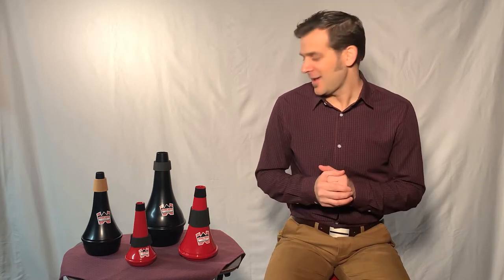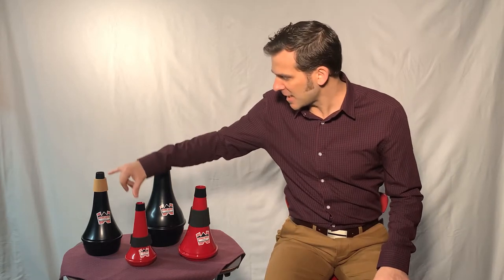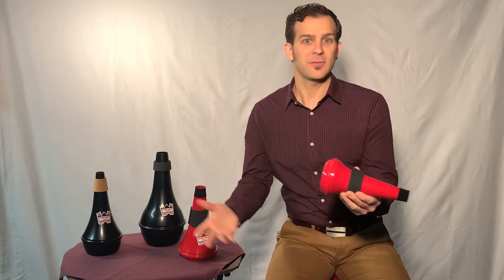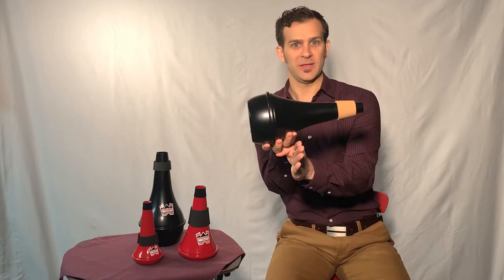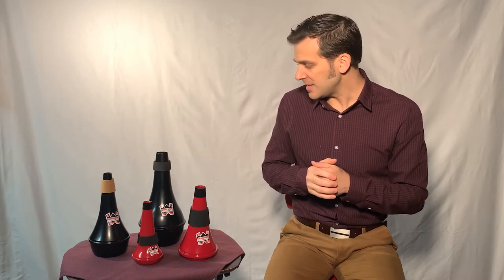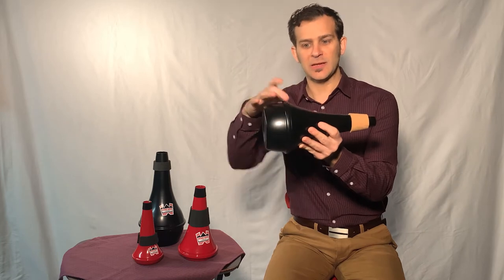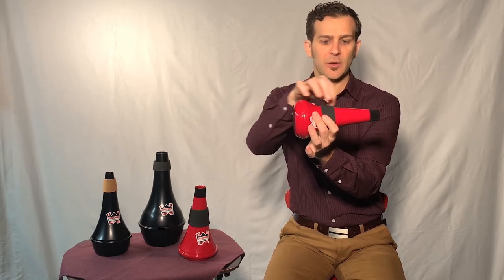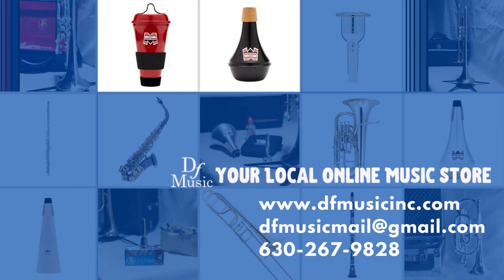Denis Wick Practice Mutes and Travel Mutes for Silent Brass Instrument Practice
Whether you play trumpet, cornet, horn, tenor horn, trombone, baritone, euphonium, or tuba. there is a Denis Wick practice mute for you. What makes these mutes the best option for quiet practice out of all the other options? Rich Galime, owner of @dfmusic4152 describes in detail each of these mutes in this tutorial.

Have questions? Ask Rich your comments in the comments below.

for a complete selection of Denis Wick products and pricing.